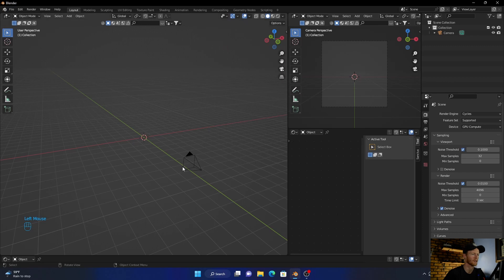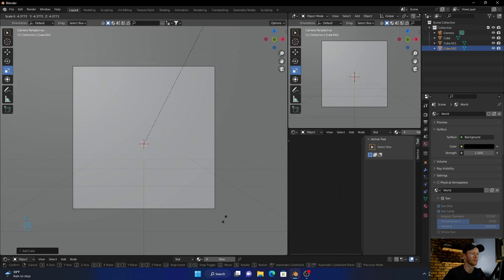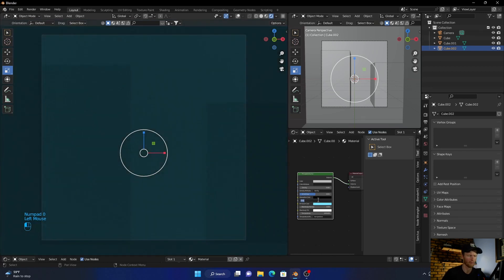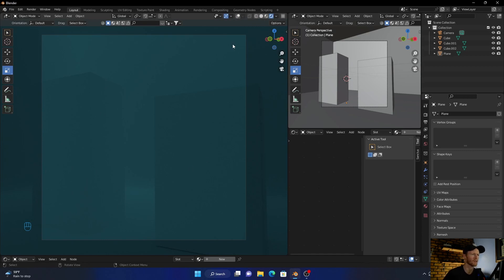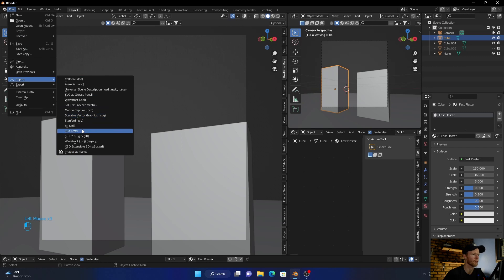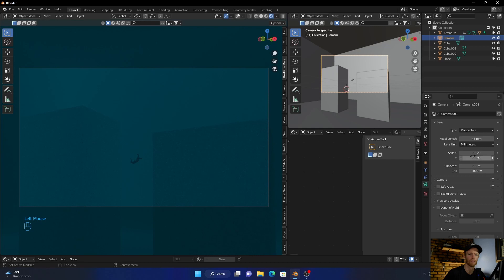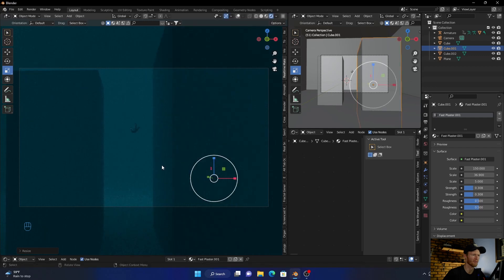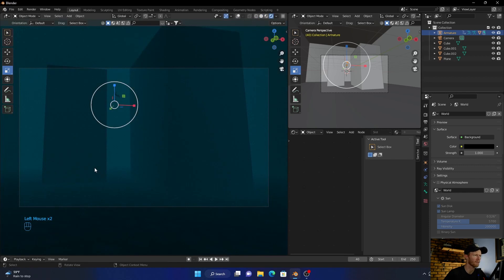Easily Create This Abstract Falling Human Scene In Blender | Blender Tutorial